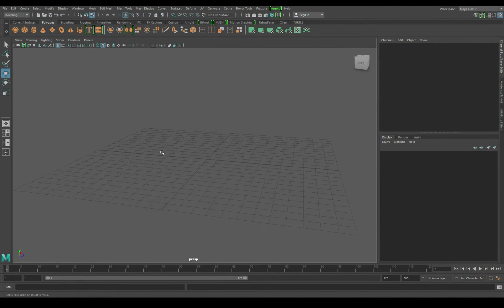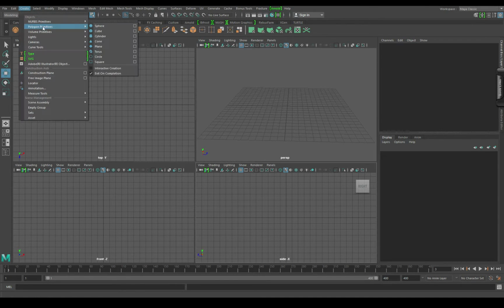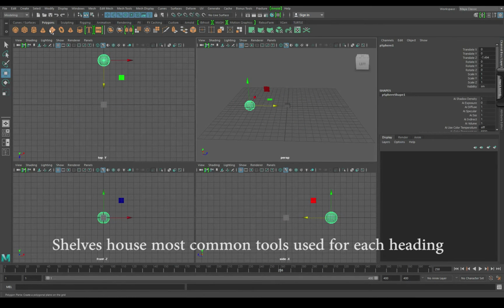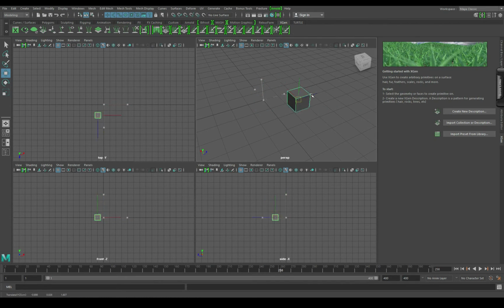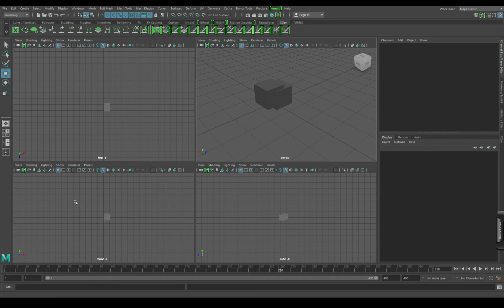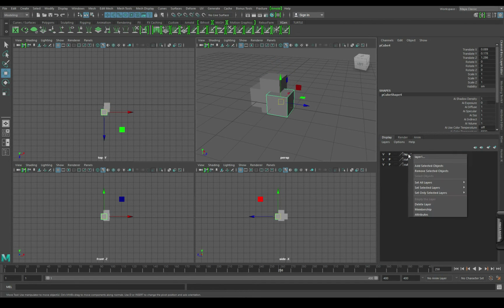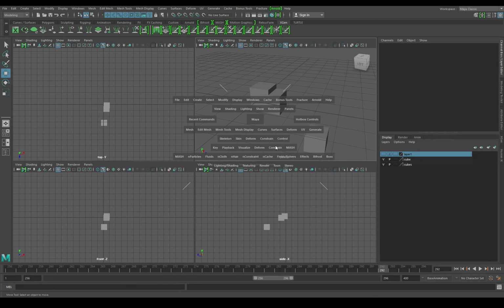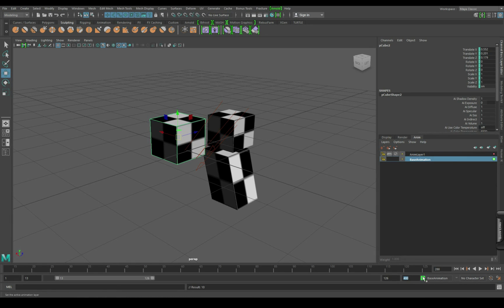Lets learn the interface for maya: beginners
maya learning series vid 2. Interface